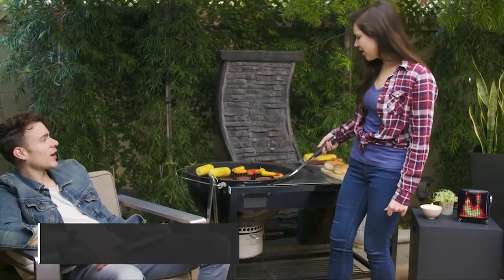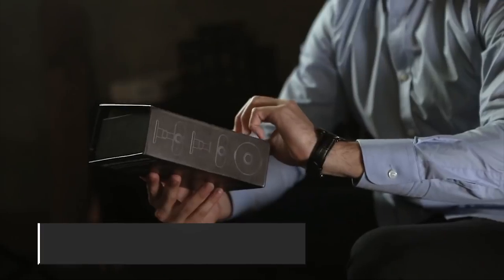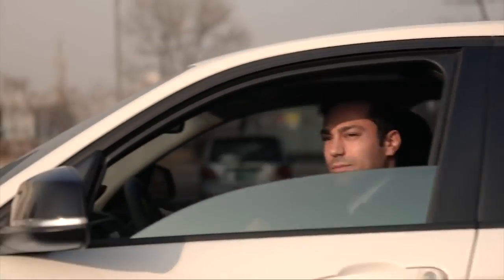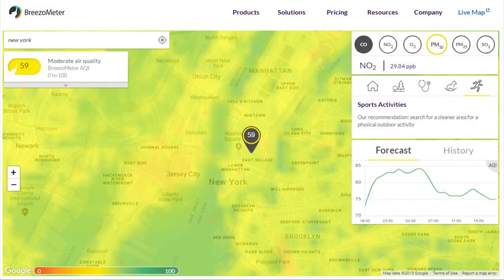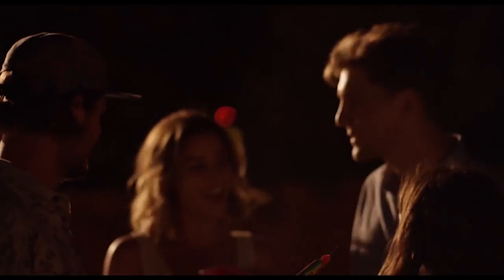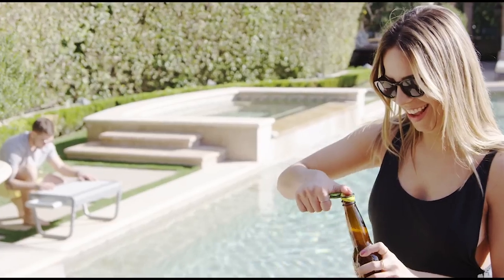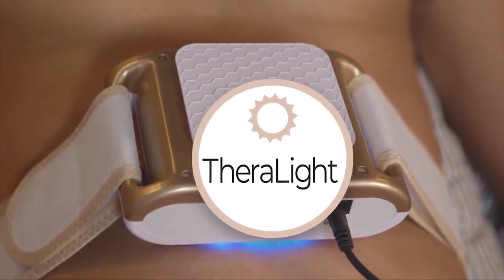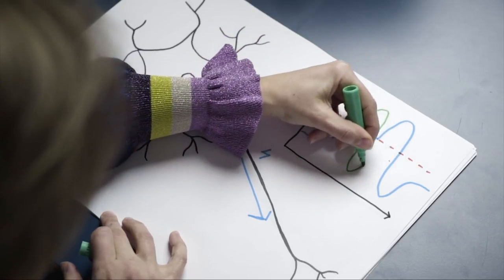Best reviews Top 10 Cool Gadgets Innovation You Must Have in 2019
Top 10 Cool Gadgets Innovation You Must Have in 2019

Best Tech Gadgets List:
1. CITYW GTS wheelchair 18:40

2. PlatoWork 16:27

3. Fat Freezer Platinum 14:12

4. GoPorTable 12:01

5. Alfred 10:03

6. DualFuel 08:36

7. Aura Air 06:13

8. Vezo 360 03:44

9. Mezone 01:19
Amazon US
Amazon International

10. Tivoo-Max 00:12

* Bird Road
* Campfire Song
* Birds in Flight
* How it Began
* Into the Sky
* Lucid Dreamer
* Mama s Whisper
* Missing My Girl
* Shoelace
***Video Credit:
Amazon US
Amazon UK